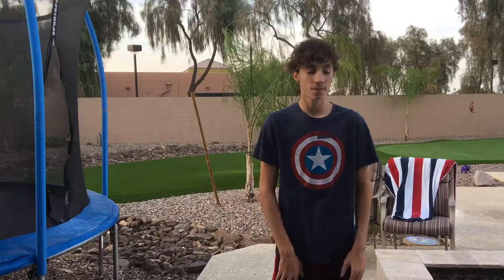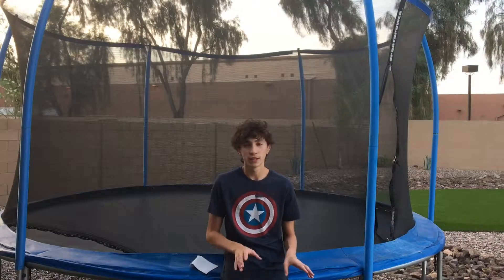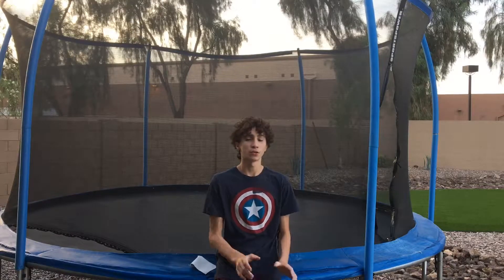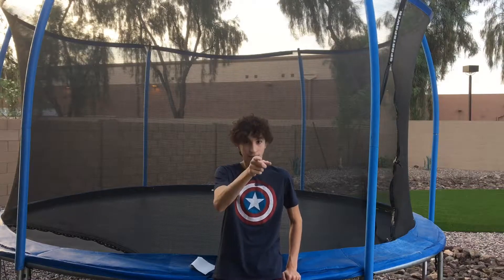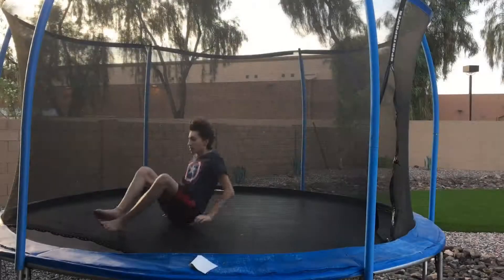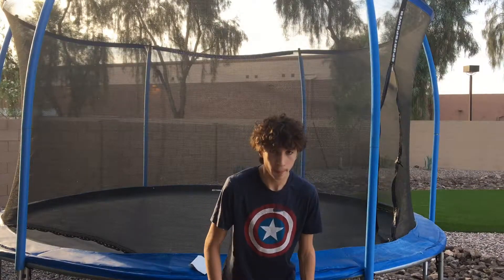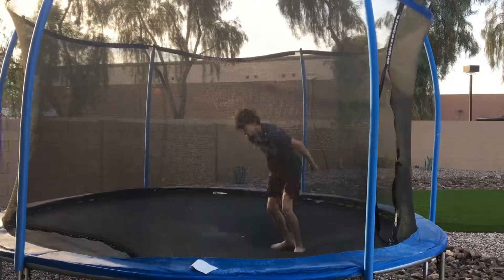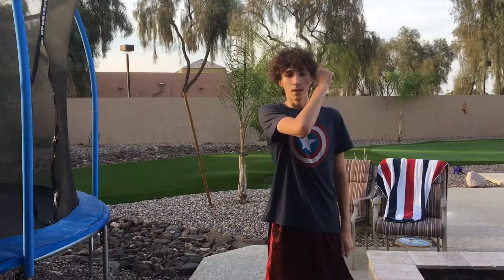KABOOM!!! Full Tutorial (Step by Step)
Hope you enjoy another one of my tutorials, dont forget to vote in the polls to let me know if I am doing a good job!!!